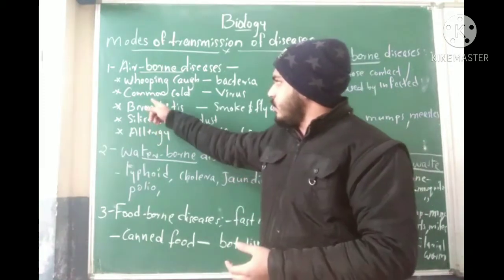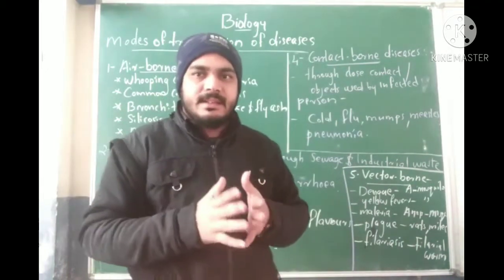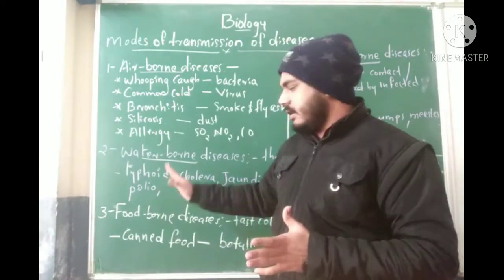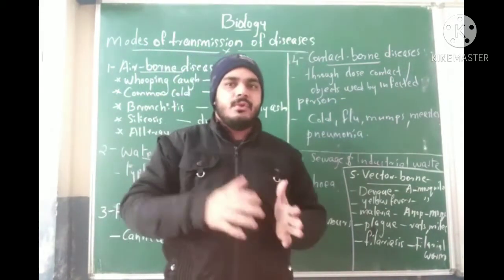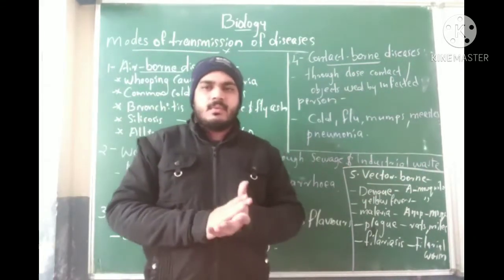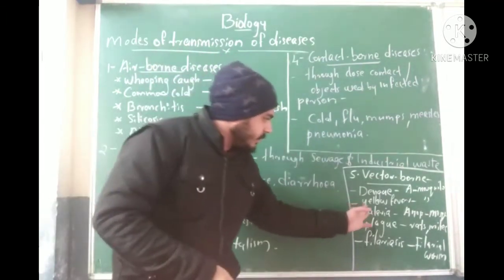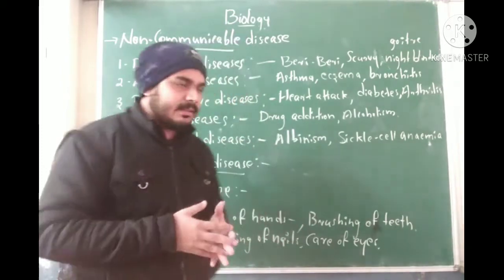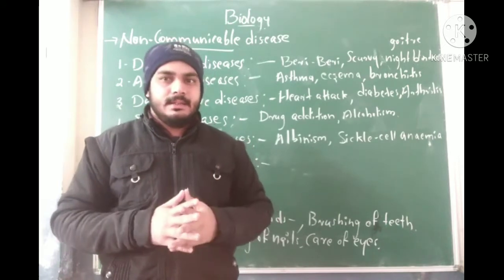Modes of transmission of disease